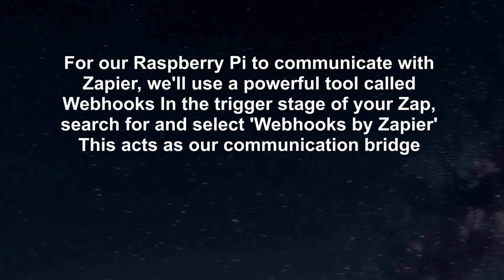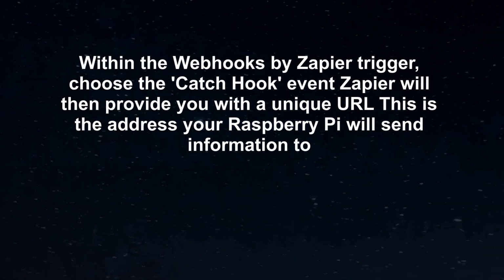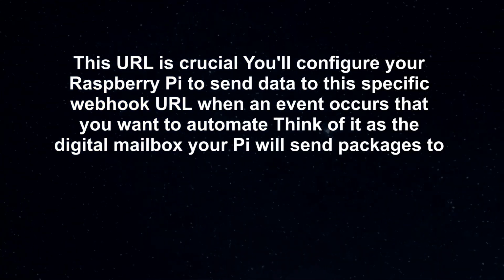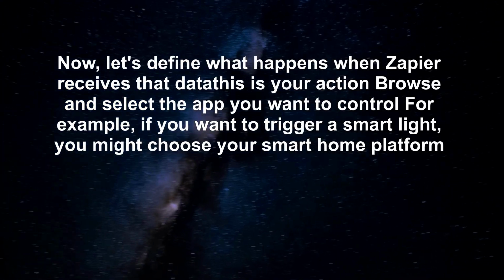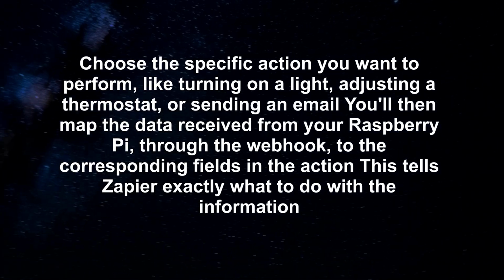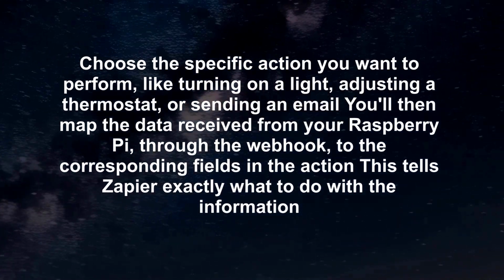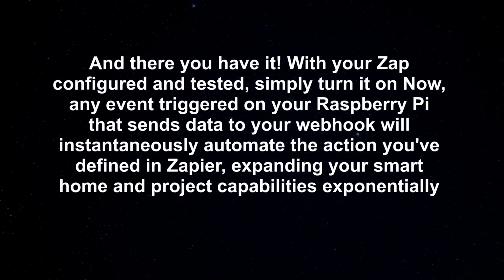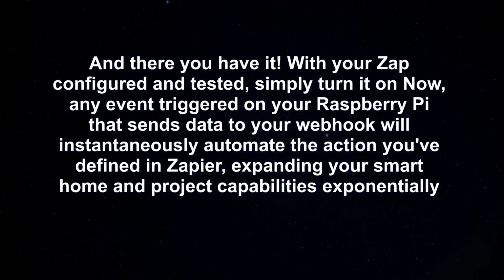How to Use Zapier for Automation with Raspberry Pi - Julia'sTutorials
How to Use Zapier for Automation with Raspberry Pi details how to leverage Zapier to automate tasks using a Raspberry Pi, creating custom automation solutions for home automation, IoT projects, and more, expanding automation possibilities.

00:00 Intro
00:17 Setting Up Your Zapier Account
00:30 Choosing the Trigger: Webhooks by Zapier
00:46 Understanding the Webhook URL
00:59 Connecting Raspberry Pi to the Webhook
01:13 Defining the Action in Zapier
01:32 Mapping Data for the Action
01:49 Testing Your Zap
02:13 Enabling Your Zap